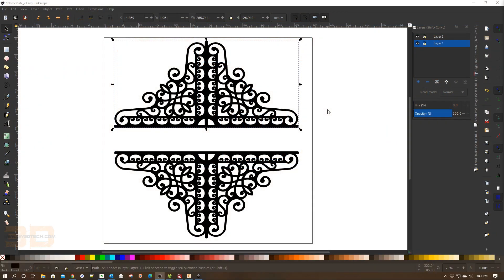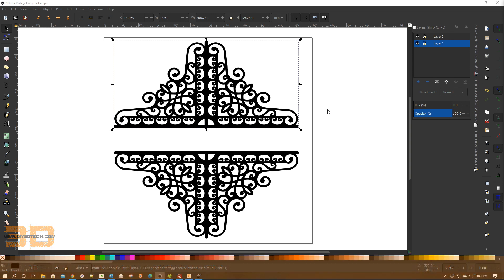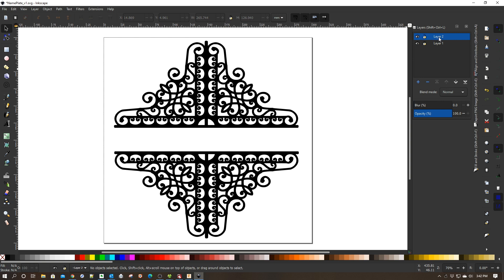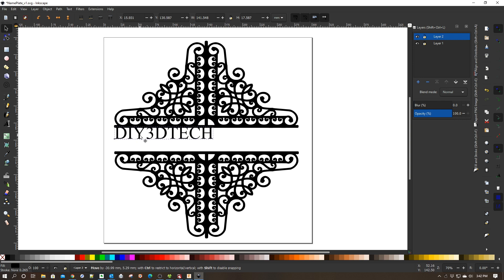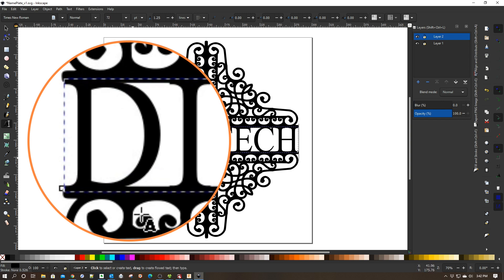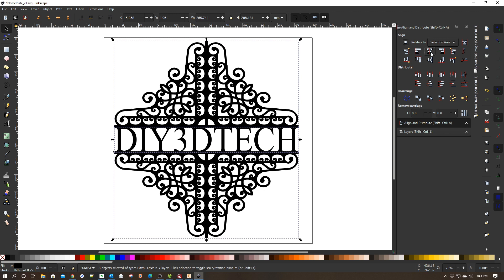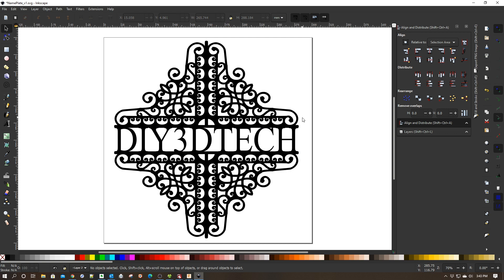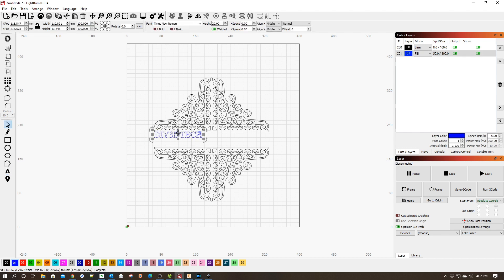Inkscape Tutorial - Customizing Your Own Craft Show Money Maker!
In this episode, we will be showing you how to quickly and easily create your own Craft Show money makers!  Be a cut or engraving this is a simple and handy template which has a thousand and one uses for a home crafting business!

Other useful parts:
-9mm x 0.5mm lens barrel tap

Ventilation Components:
-4 Inch Desktop Hood
-4 Inch x 25 Foot Hose
-4 Inch Blast Gate
-4 Inch In-Line DC Fan
-4 Inch Adjustable Clamps